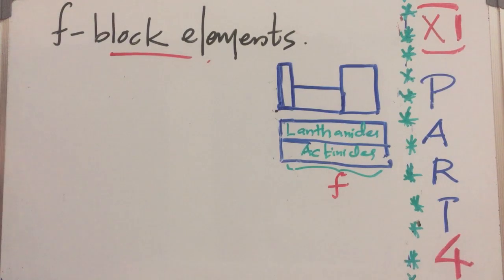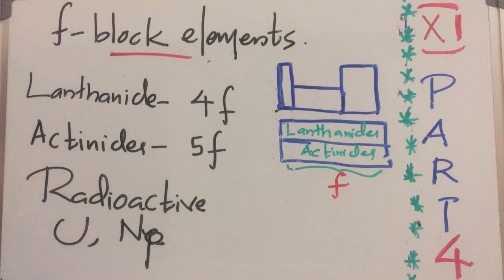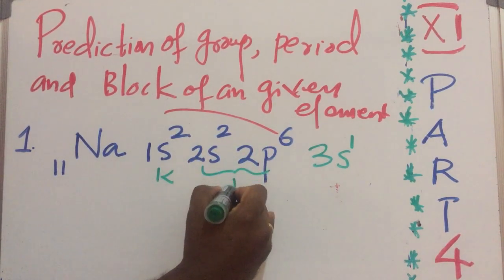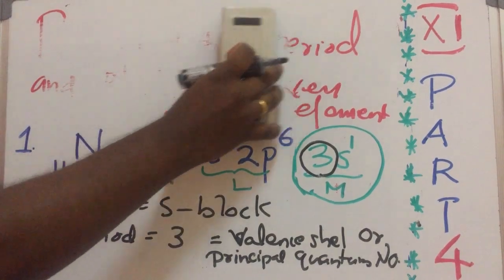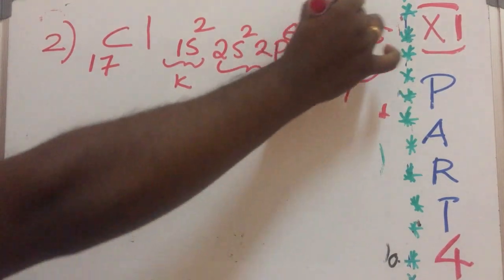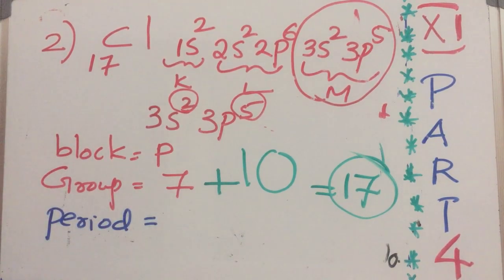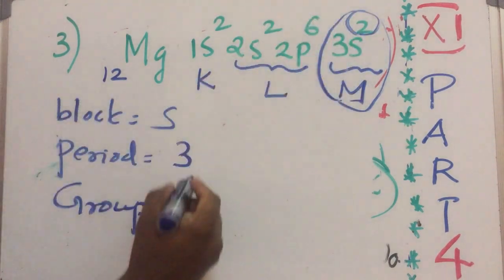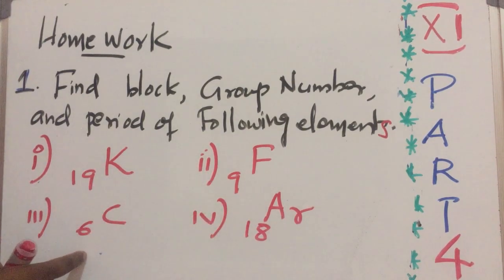CLASS XI - PERIODIC CLASSIFICATION OF ELEMENTS PART 5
CLASS XI - PERIODIC CLASSIFICATION OF ELEMENTS PART 5 Prepared by Mr. Rajil K